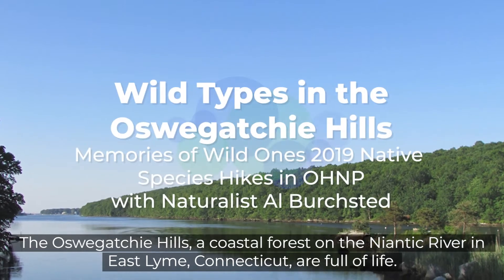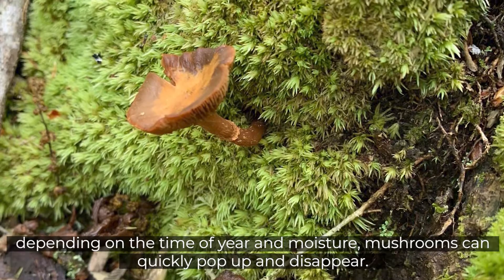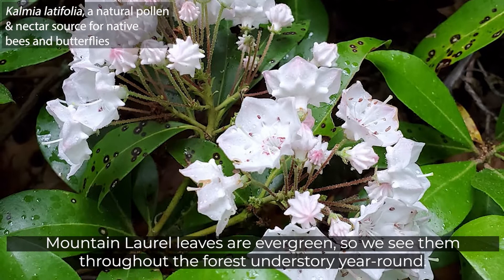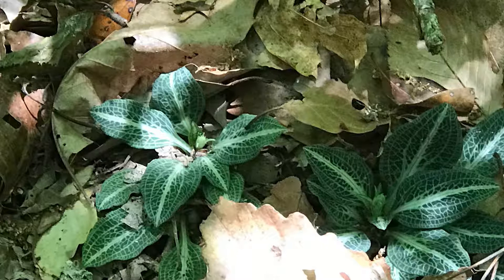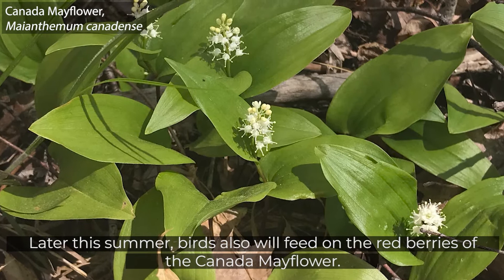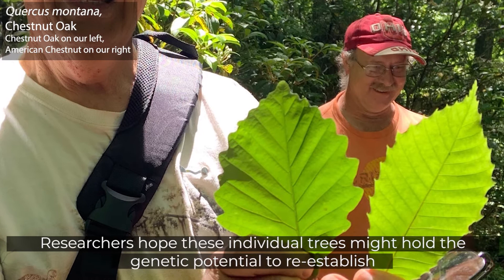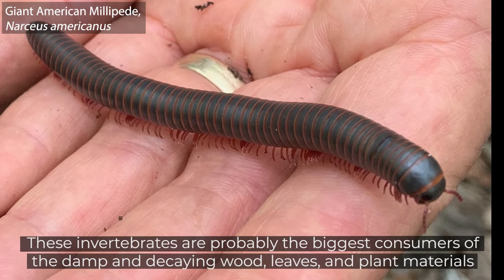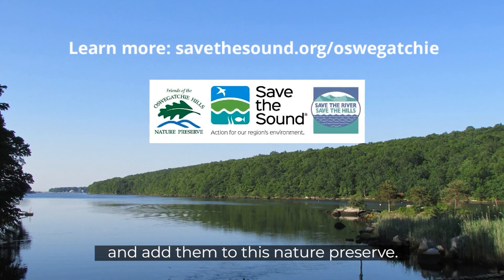Wild Types in the Oswegatchie Hills with Naturalist Al Burchsted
Get wild and take a virtual hike in the Oswegatchie Hills Nature Preserve with Al Burchsted!